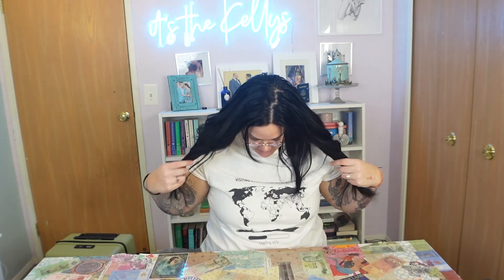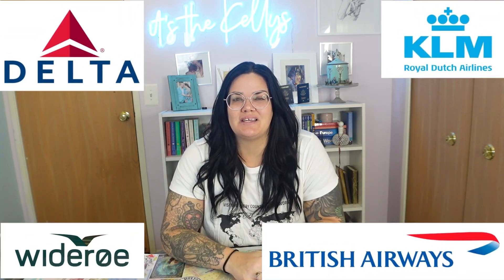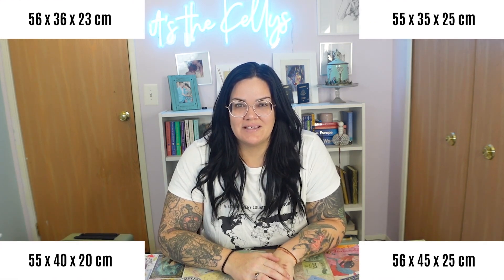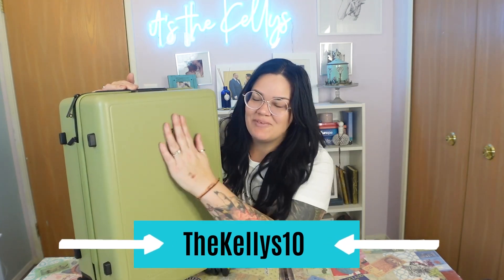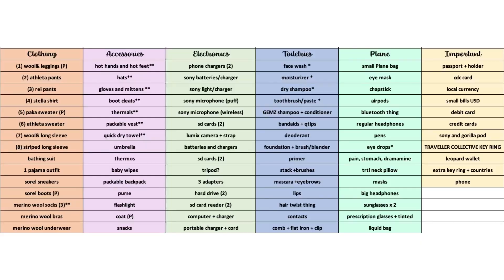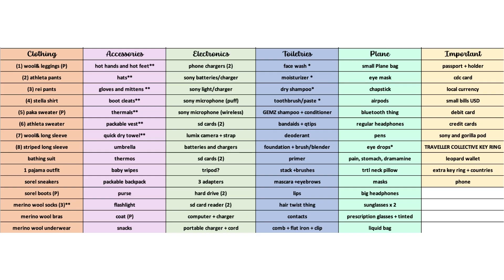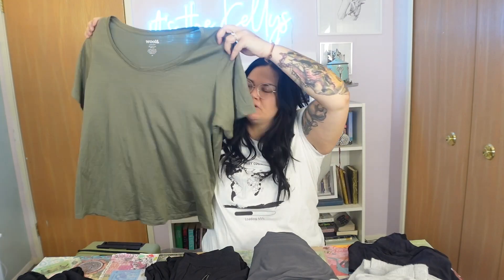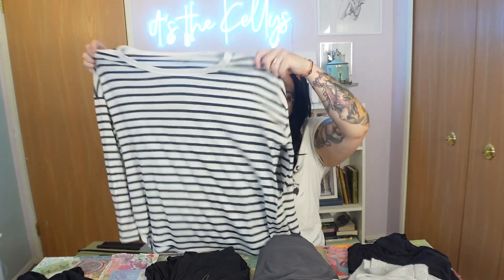Packing for a Northern Lights Trip: Carry on ONLY!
Today's video will be showing you how to do Packing for a Northern Lights Trip: Carry on ONLY! Featuring the Level 8 textured carry on. I will be going for 2 weeks, and YES you can pack carry on only for a 2 weeks trip, I promise! I have tons of tips for you.

If you learn anything today, learn this: Wear merino wool, Do a capsule wardrobe, and just because you're going somewhere for 10 days, doesn't mean you need 10 of each item!

In video: What is in my capsule wardrobe, how to use packing cubes to organize your items, my packing list for norway, and Northern lights packing.

Link for packing cubes I used: